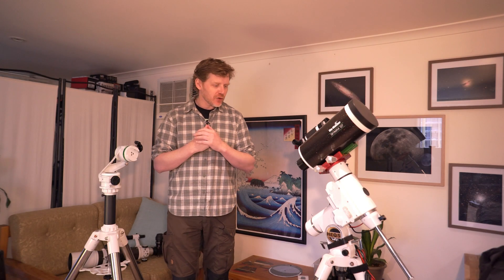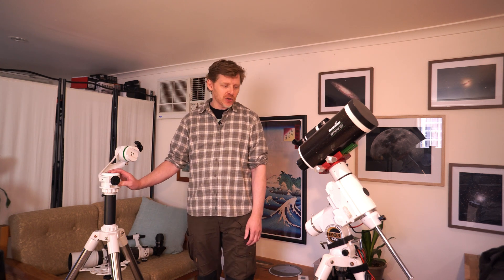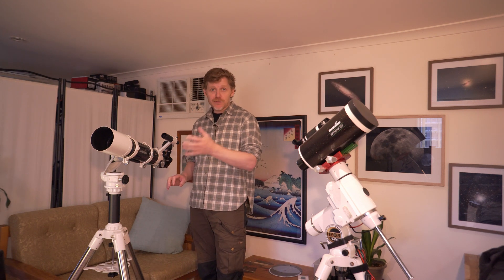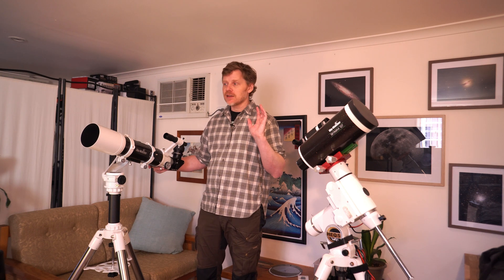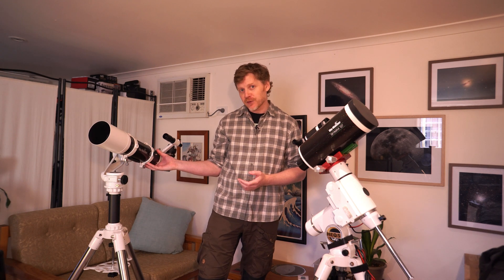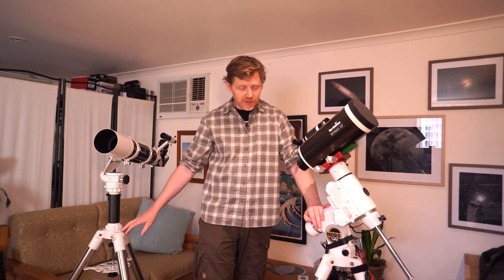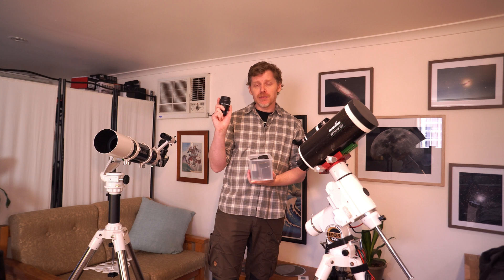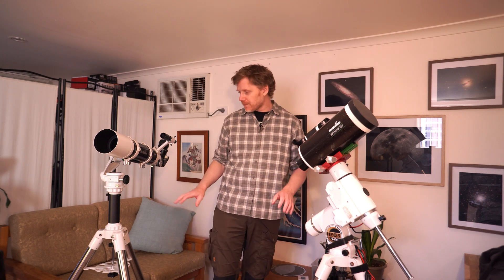I Forgot how to use my EYES 👀 - Why visual astronomy can still be COOL!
Taking a look here at a couple of Visual Setups here that I've been using more and more lately and how we can get into visual astronomy after so much Astrophotography.